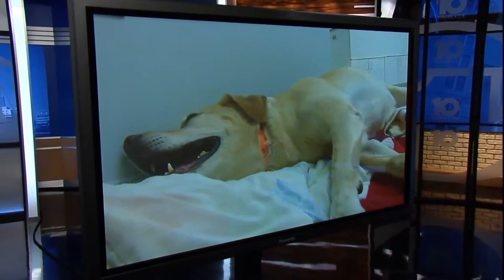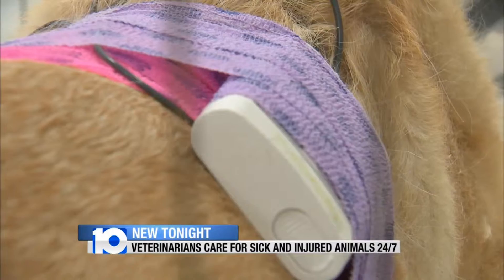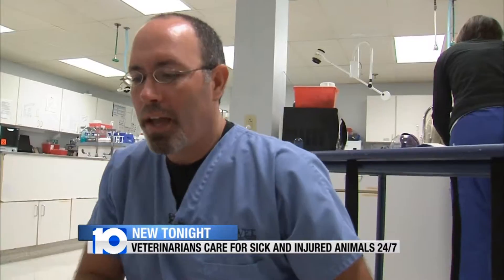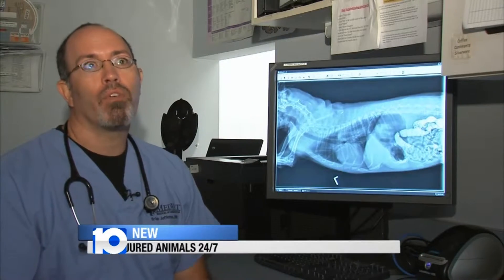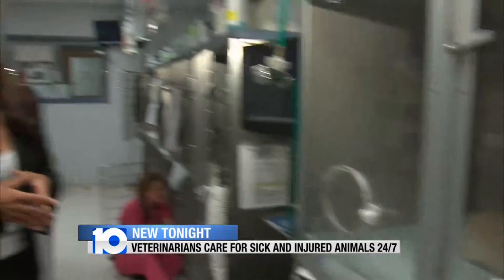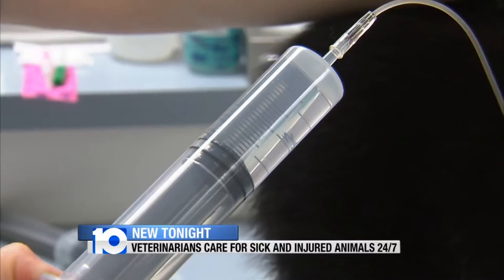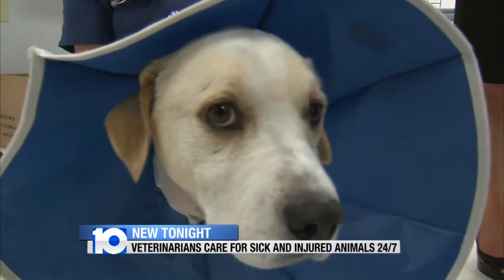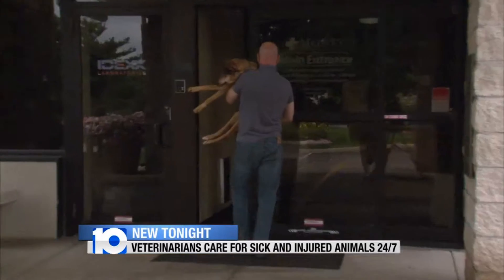Pet ER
Veterinarians car for sick and injured animals 24/7.